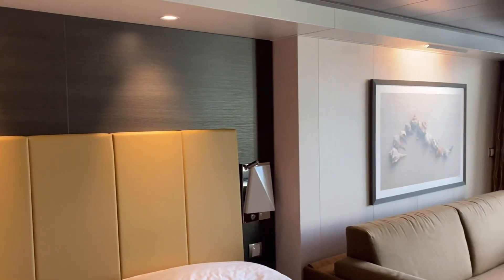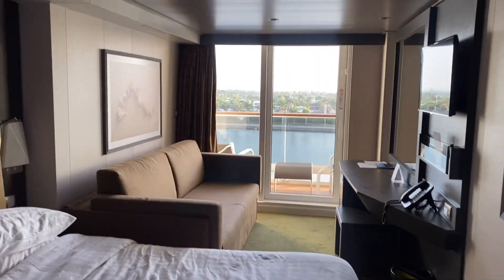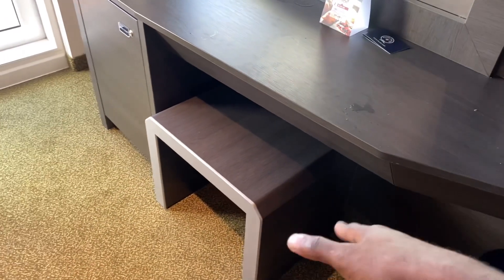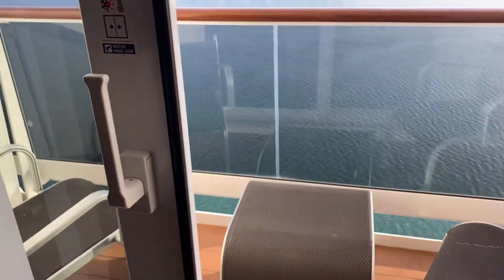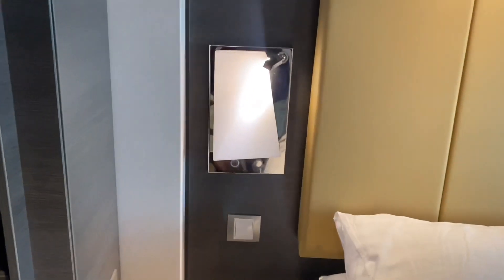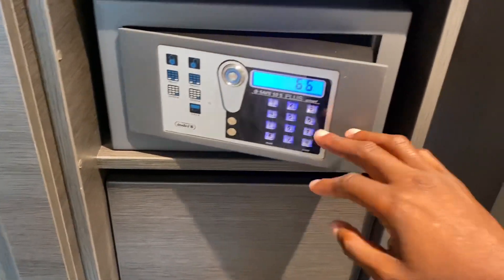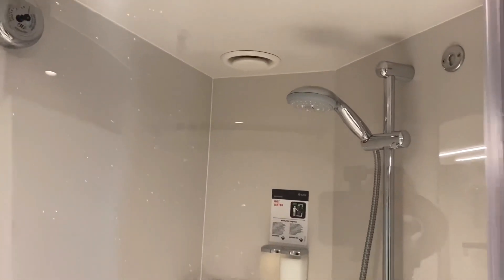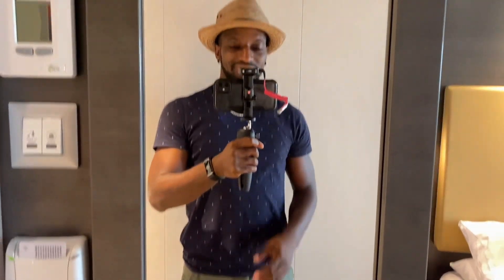CHEAP Balcony Cabin Tour! (MSC Meraviglia B1 Balcony Stateroom)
The MSC Meraviglia Cruise Ship is currently Sailing 3 night Cruise Operating out of Miami, Florida

ITINERARY:
DAY 1- MIAMI
DAY 2- OCEAN CAY (PRIVATE ISLAND)
DAY 3- SEA DAY

BOOK WITH SUNSETS BY THE SEA HERE!⚓️

10 Things I HATED about working on Cruise Ships-

How Much Money Can You Make Working On A Cruise Ship-

What Do Cruise Ship Cabins Look Like For Crew Members-